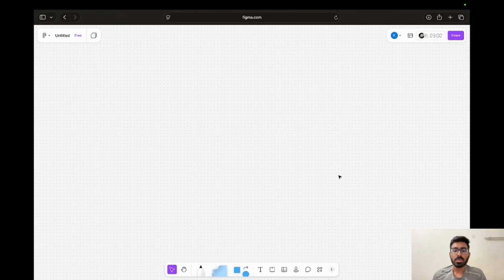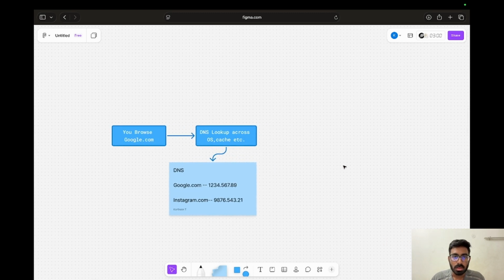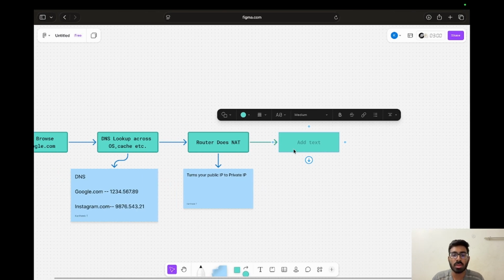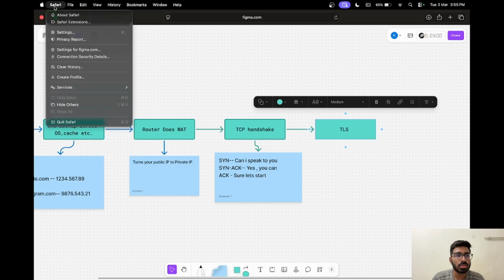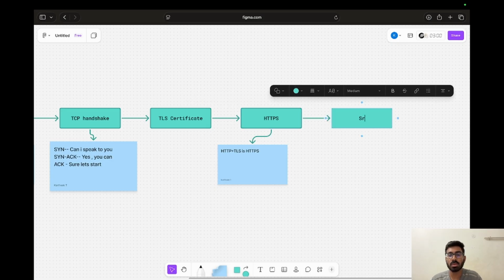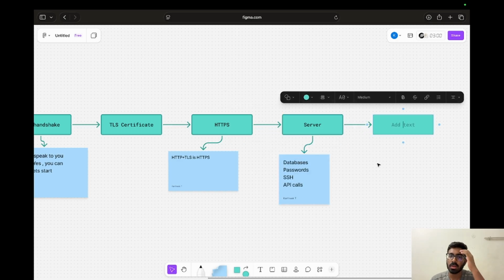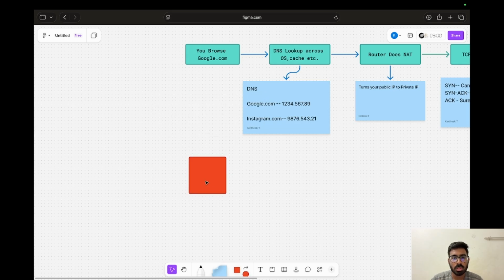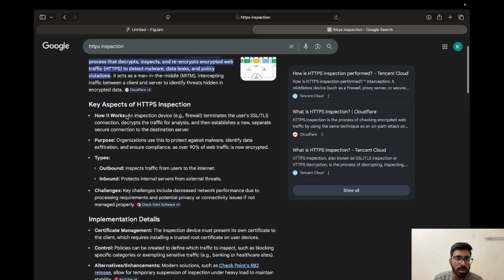What happens when we type Google.com?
What happens when we browse Google.com?